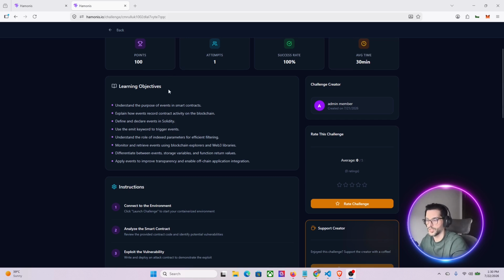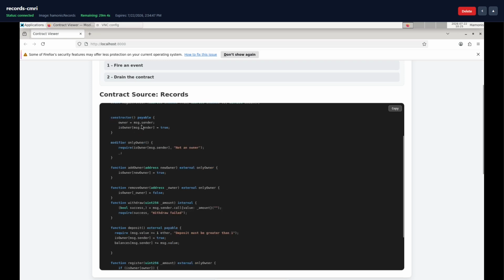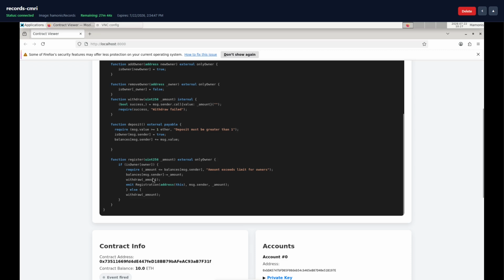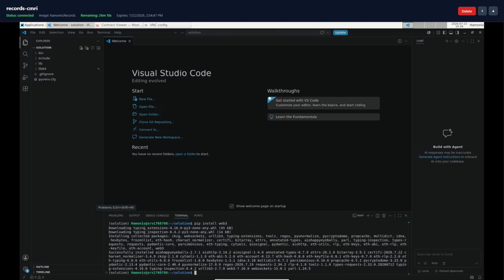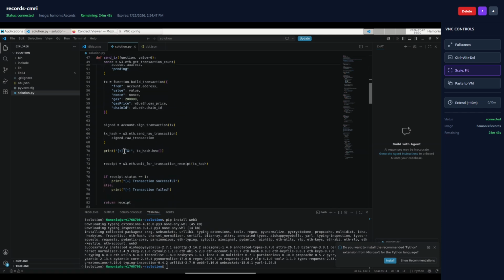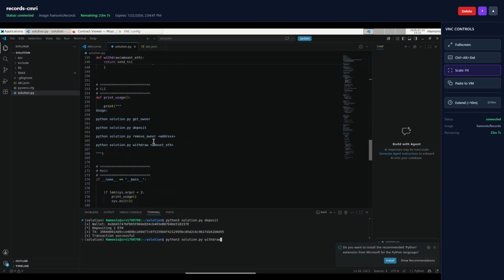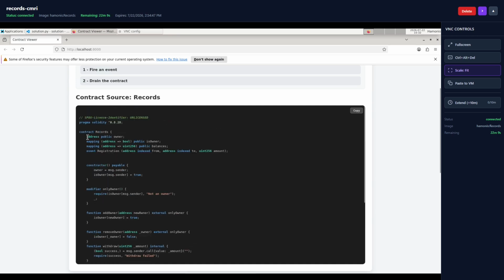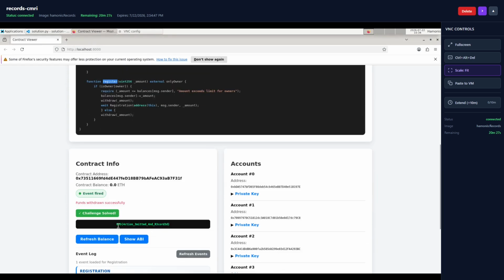Records challenge on Hamonis web3 learning platform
In this challenge, we will analyze a vulnerable Solidity contract, understand the security issue, and build a solution to interact with the contract and exploit the weakness in a controlled environment.

This type of challenge helps us understand how small mistakes in smart contract logic can lead to serious security problems.